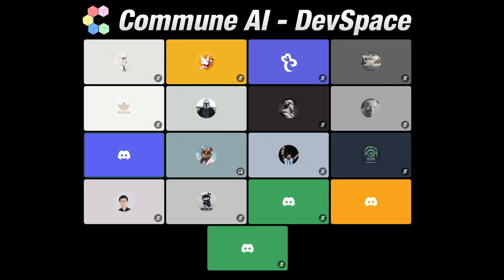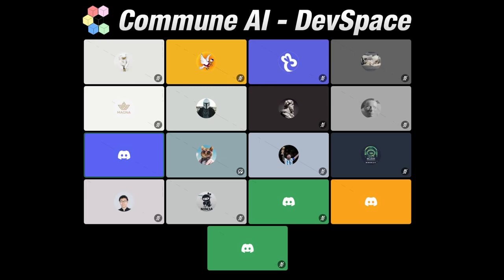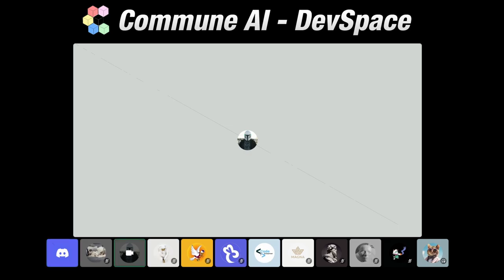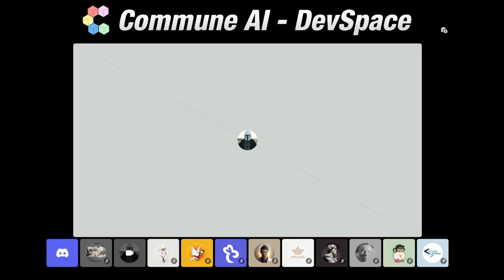Commune AI - DevSpace 19th Martch 2024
Discord session - Commune AI - DevSpace

Date of recording: 19th  Martch 2024